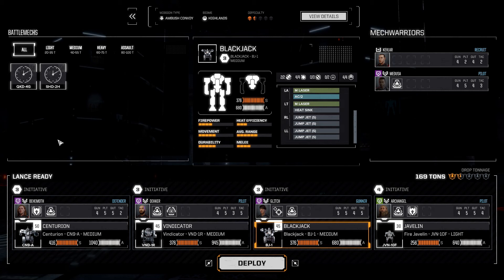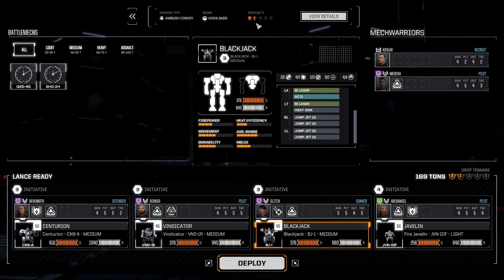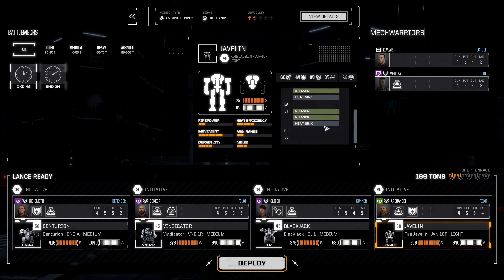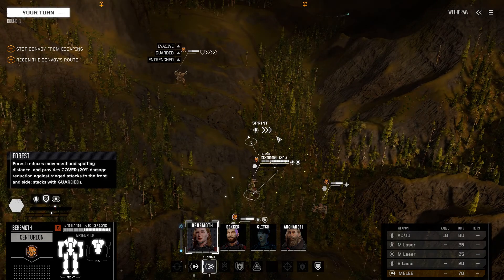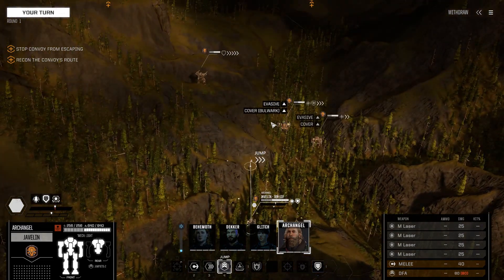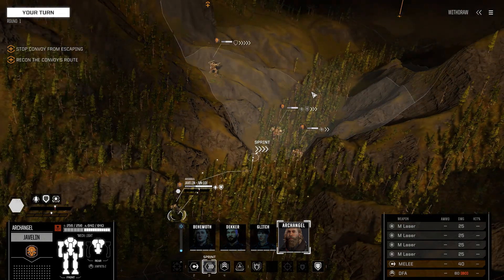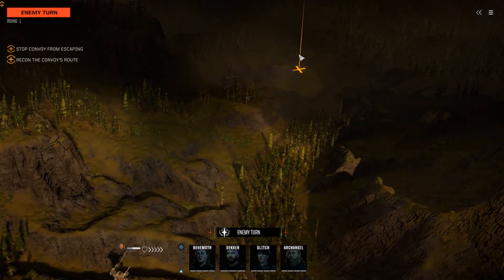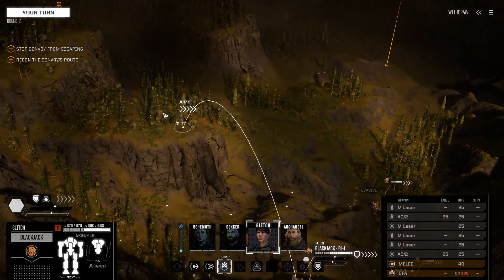Let's Play! BattleTech Campaign Episode 4 - The Forsaken Convoy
We return to Archangel's Marauder's as they recover from a brutal mission with a theoretically easy ambush convoy mission.  Featuring a Fire Javelin with excellent performance and a new Centurion, we pursue mechs and vehicles through dense woodland!